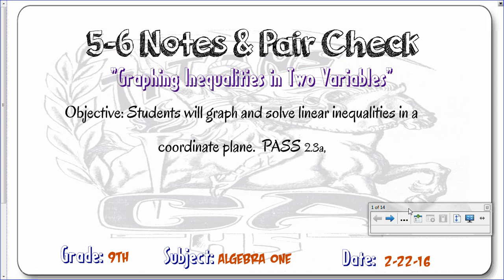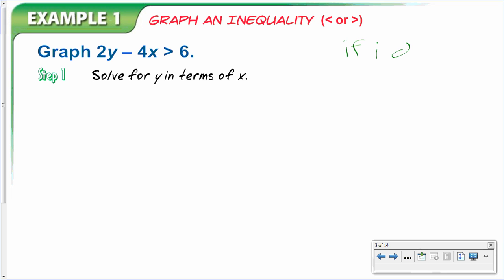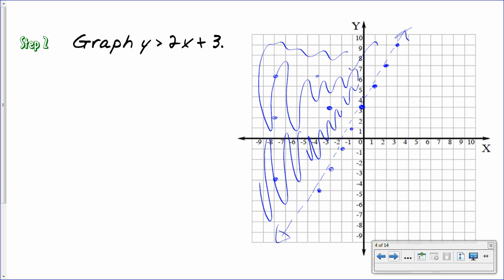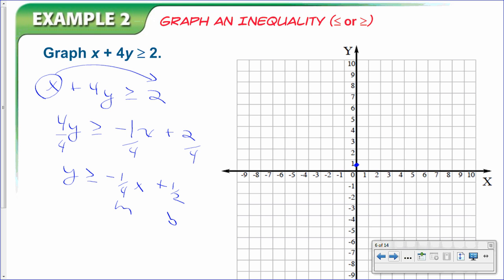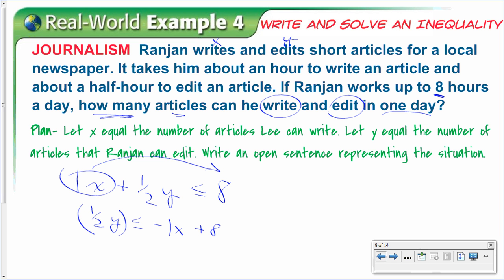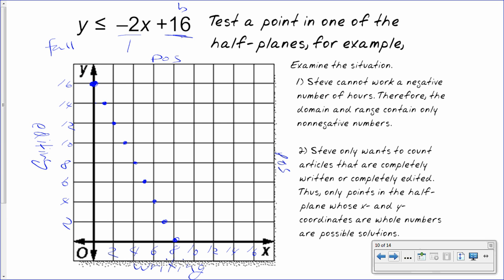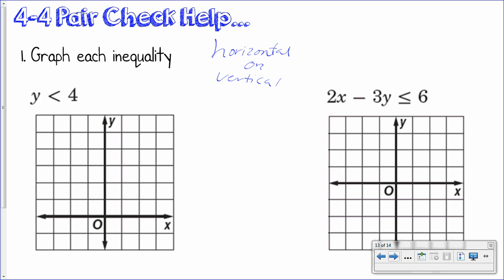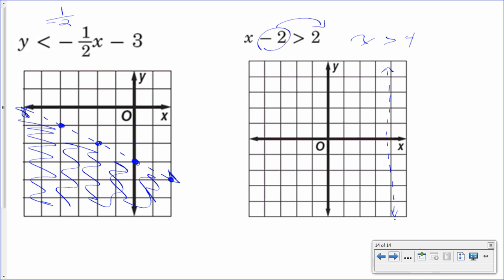5-6 Notes "Graphing Linear Inequalities"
Objective: Students will graph linear inequalities in a coordinate plane.  PASS: 2.3.a